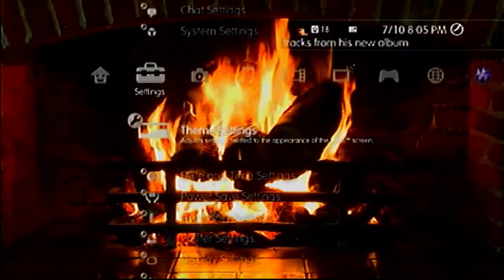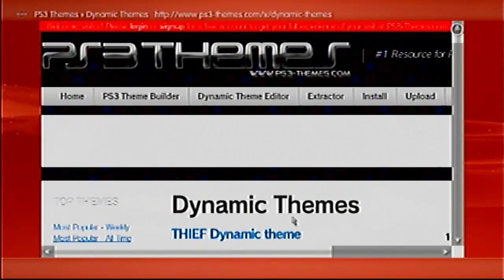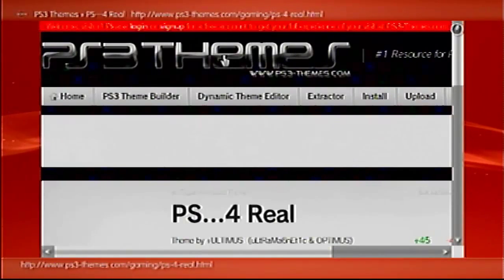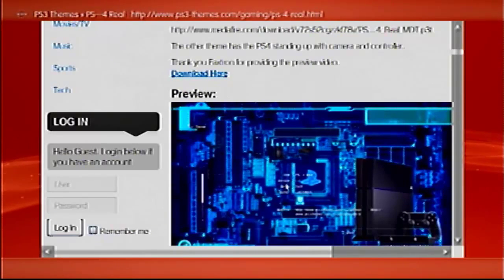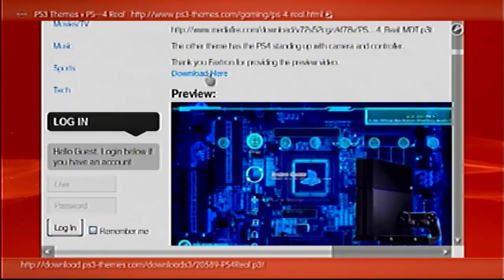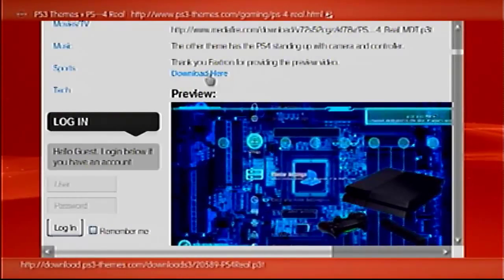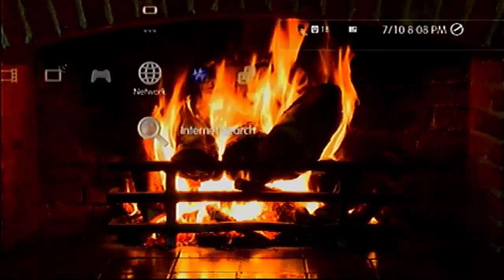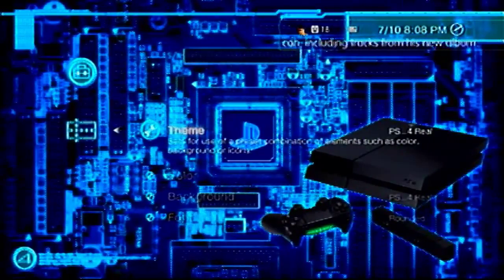◈How To Download FREE Dynamic PS3 Themes◈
In this video I'm going to show you how to download free dynamic PS3 Themes